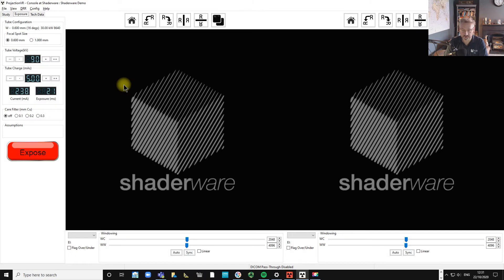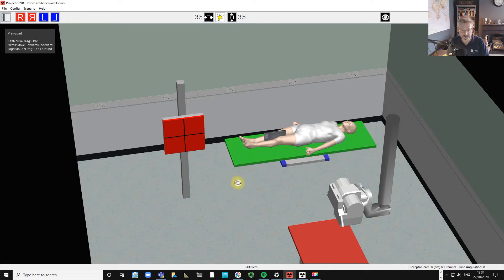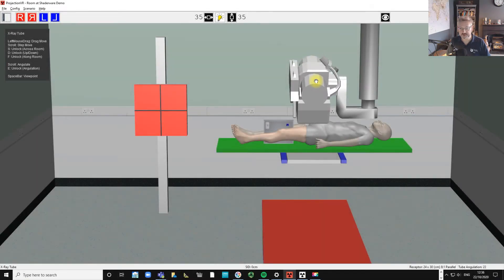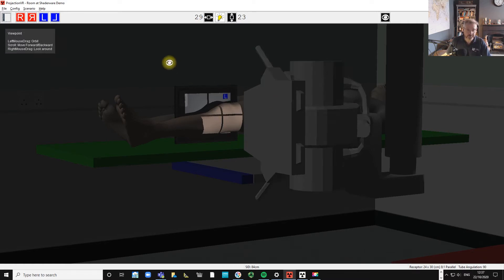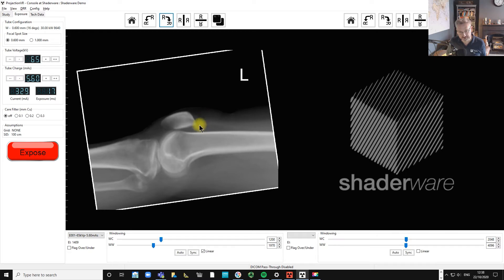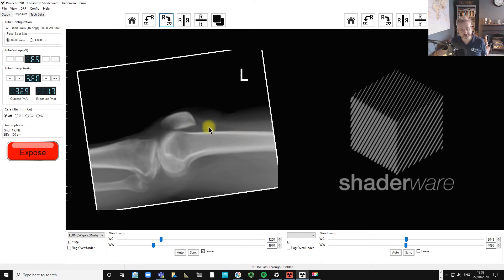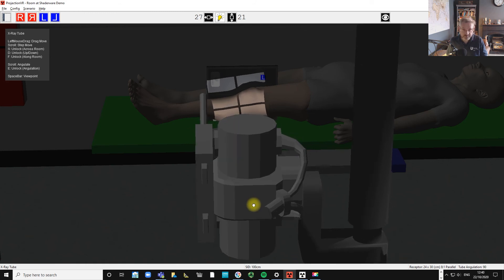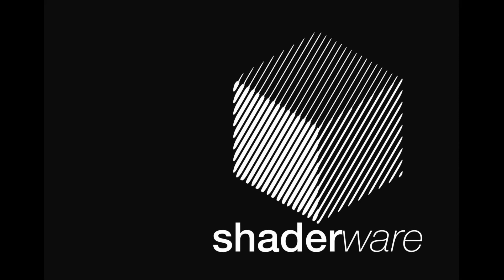Horizontal Beam Lateral Knee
A quick guide to the trauma lateral knee - remember to wait 10 mins for any lipohaemarthrosis to develop!